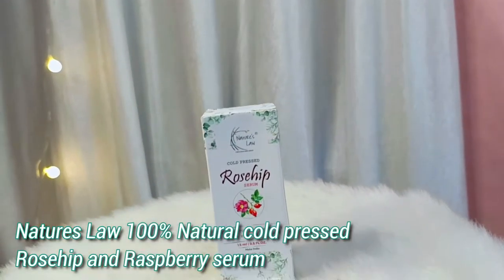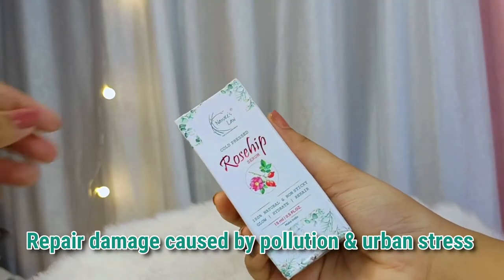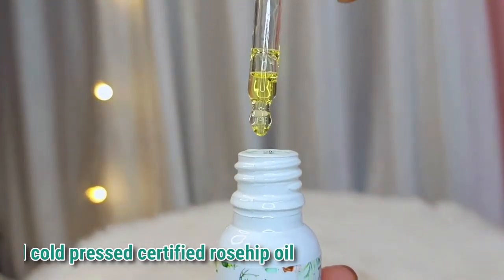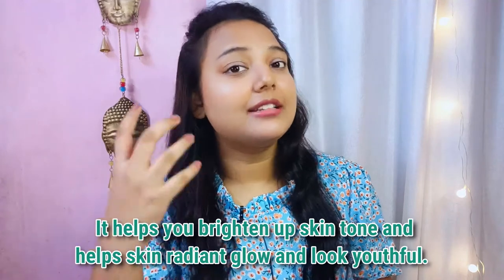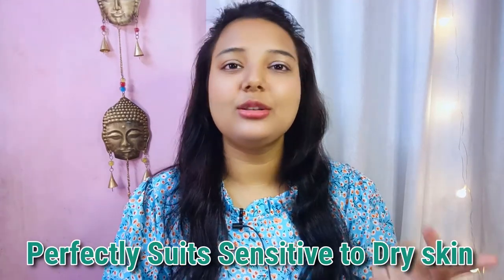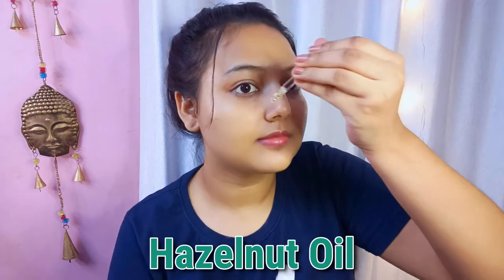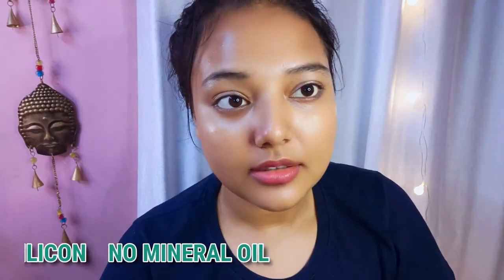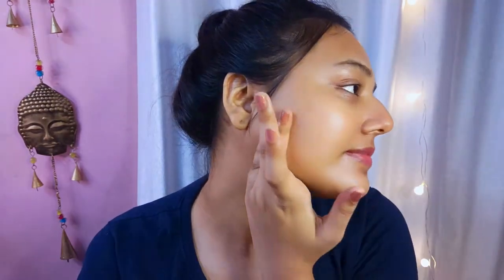How To use rosehip oil to get rid of darkpots, pigmentation, dry skin | Nature's Law Rosehip serum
Natures Law 100% Natural cold pressed Rosehip and Raspberry serum for radiance glowing skin for men & women

Skin brightening & pigmentation: It helps you brighten up skin tone and helps skin radiant glow and look youthful. Its impart eternal glow. It can help you reduce pigmentation and black heads. This serum helps in diminishing blemishes and evens out skin tone.
Anti oxidant super dose: Vector of Rosehip, raspberry, grapeseed & Vitamin E is an anti oxidant super dose. It helps to repair skin and reverse the skin damage due to pollution & urban stress. It can help you protect from free radicals, sun burn damage & signs of ageing.
Protect skin barrier and improve skin elasticity: Rosehip oil contains essential fatty acids like oleic acid, palmitic acid, & linoleic acid are basic components of the phospholipids in cell membranes, to which they provide permeability and elasticity to the skin.
Hydration booster: Control trans epidermal water loss. Keep skin moisturize. It protect skin from drying by maintain skin moisture level.

ABOUT US
The ancient science of cosmetology is believed to have originated in Egypt and Bharat. Many of these practices were subtly interwoven with the seasons and the normal rituals of life. Significantly, the use of cosmetics was directed not only towards developing an outwardly pleasant and attractive personality, but towards achieving merit, Longevity with good health and happiness. They were achieved by highly advanced ideas of beautification and a large array of various cosmetic ingredient usages both by men and women, in ancient Bharat. All these natural ingredients are time tested and no need to be clinically proven. They just follow the law of nature.

Nature's law cosmetics are formulated with time tested natural ingredients with the help of advanced science to deliver the benefits of nature in its best way and long lasting. It is not possible to formulate all long lasting cosmetics as 100% natural, but yes they are formulated in such a way that the cosmetic shall deliver the benefits of natural ingredients and knowledge of ancient Bharat to the mankind.

And this thought and mission have birth this brand...